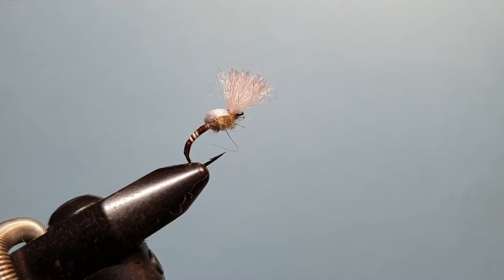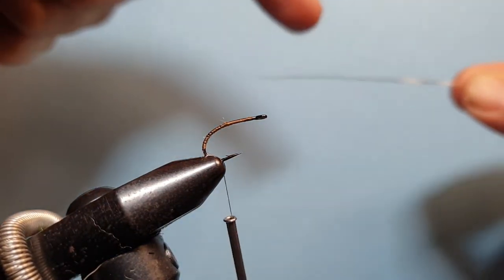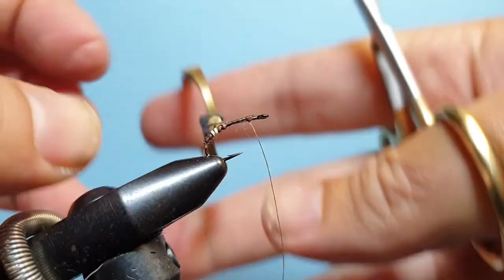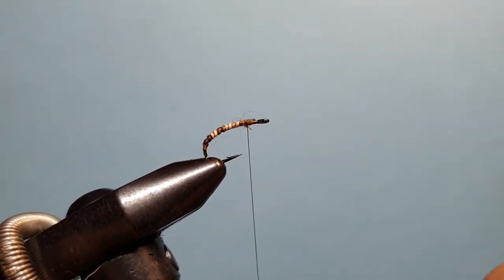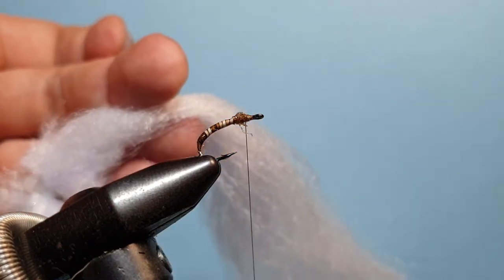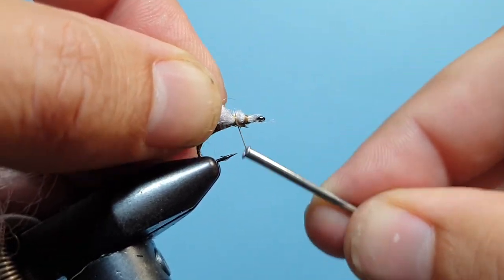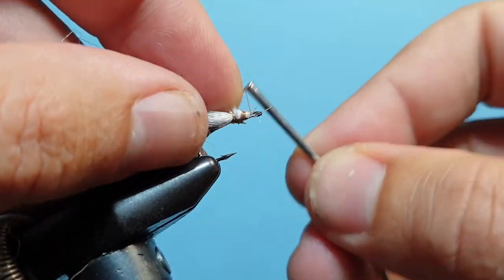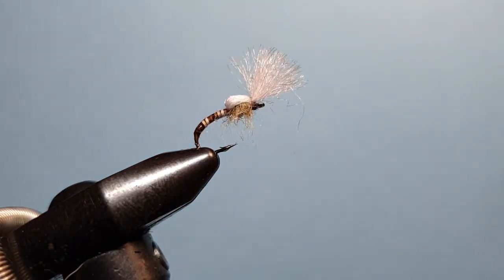Peccary Emerger Fly - Troutlore Fly Tying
This simple emerger fly pattern makes use of Peccary Mane hair to create a segmented body that sits beneath the surface film. All the materials required for this pattern and so many more can be found in the Troutlore Fly Tying Store